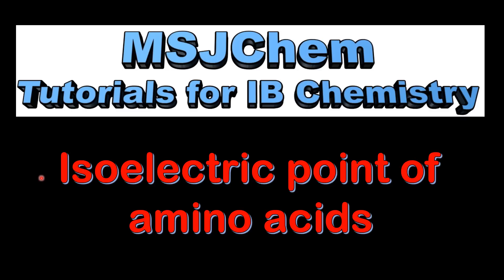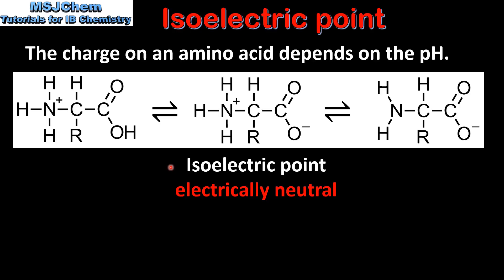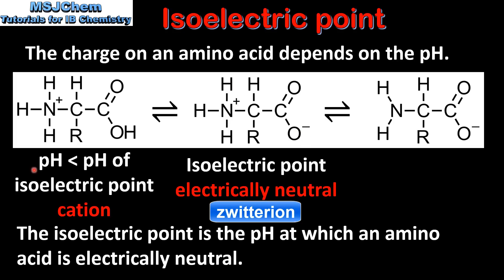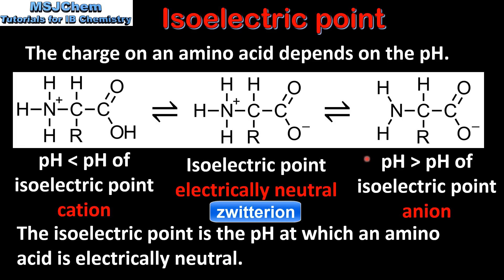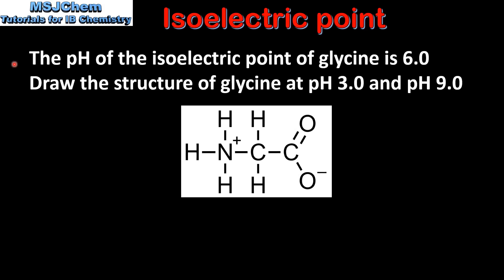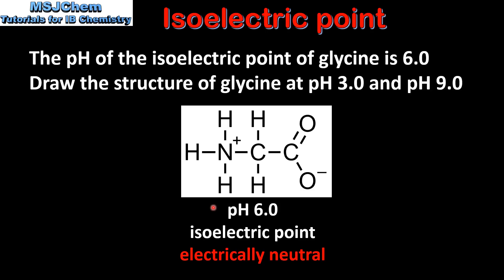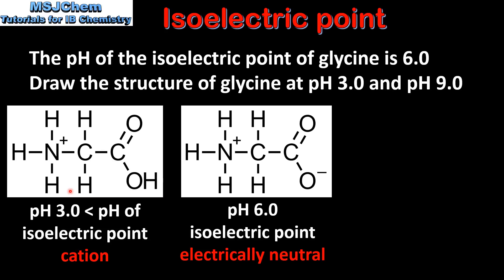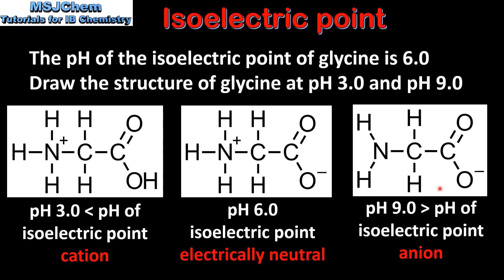B.2 Isoelectric point of amino acids (SL)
Application of the relationships between charge, pH and isoelectric point for amino acids and proteins.